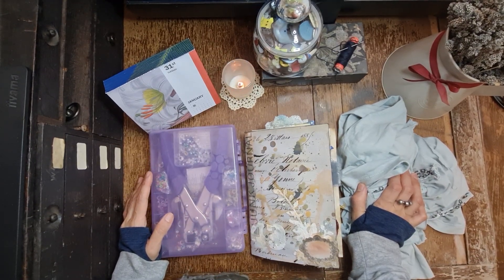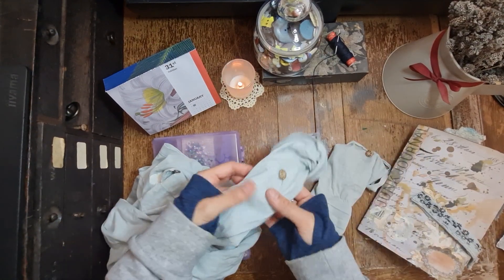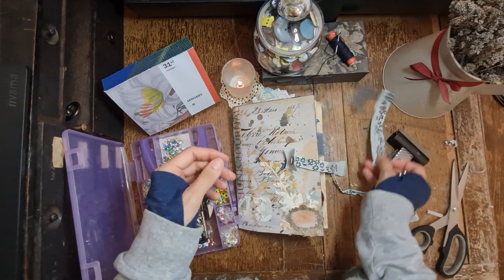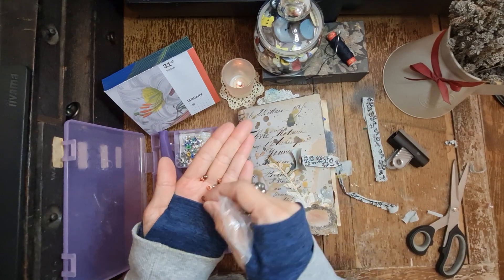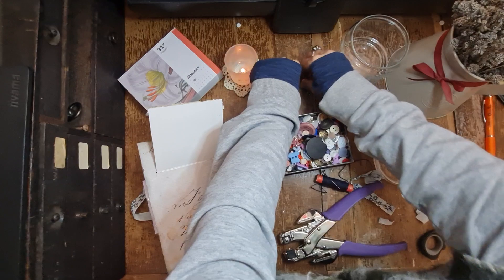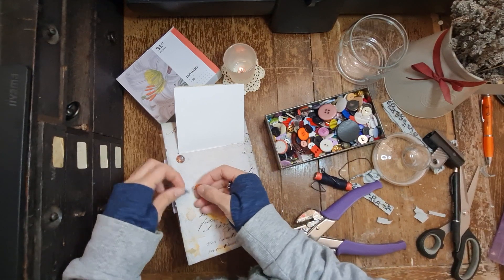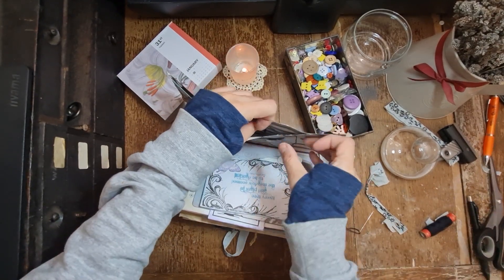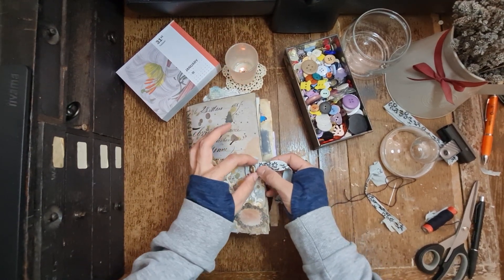Close... part 1 of 2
The Junk Journal January challenge is hosted by @megjournals & @getmessyartjournal with different artists in YouTube residence. Journal compiled by @thepinkzebrauk

Oh my goodness a try at a fabric closure, forgive me if you get frustrated watching this! But there is also a part 2 😆